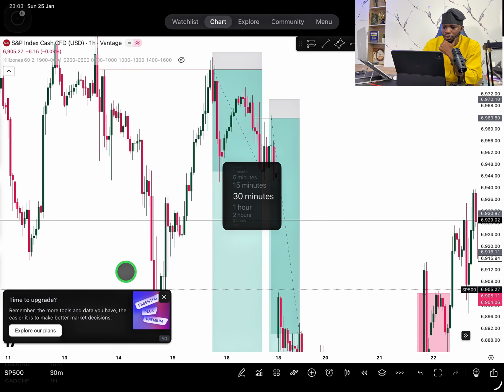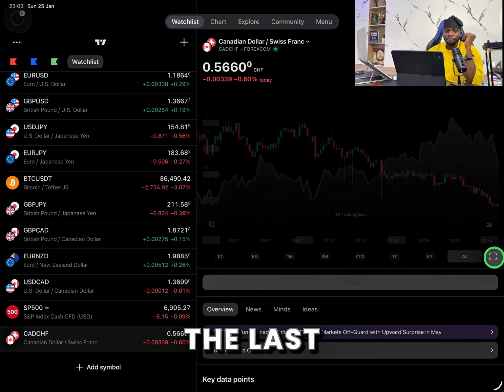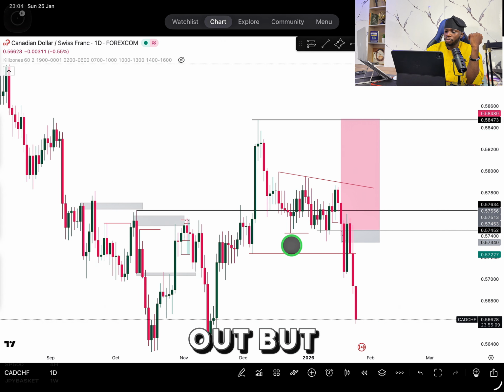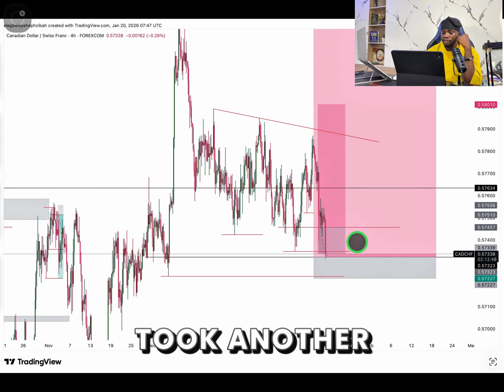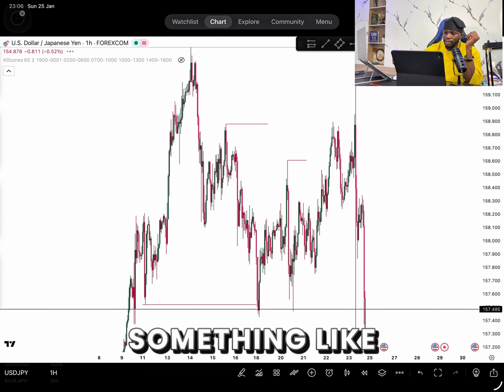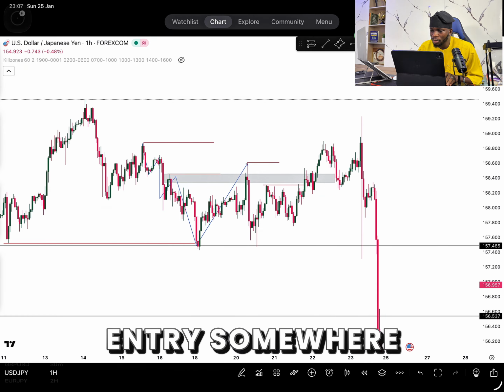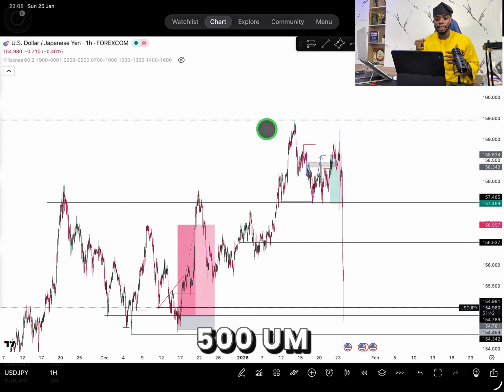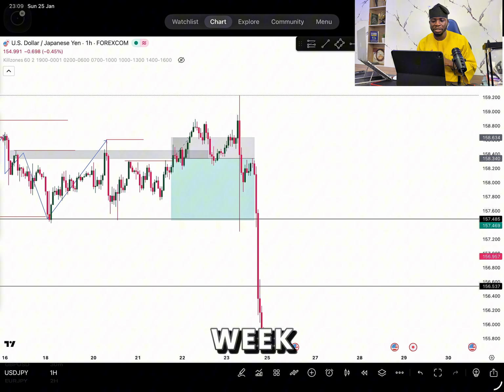WEEK 3 TRADE UPDATE| I HAD SOME LOSSES 😏😏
WEEK 3 TRADE UPDATE

This wasn’t the most amazing trading week in terms of results, but it was a very important one for me.

One thing I’m genuinely happy about is that I executed every single trade according to plan. I entered where I was supposed to, and I allowed each trade to either hit my stop loss or take profit without interfering or exiting emotionally.

Although the overall trading outcome wasn’t positive, what gives me joy is that I stayed disciplined and followed the principles I spoke about in my last video. That, to me, is real progress.

Trading is a journey, and growth doesn’t always show up immediately in profits. Sometimes, it shows up in discipline, patience, and consistency — and this week was a step forward in that direction.

I’m excited to keep going, keep improving, and continue documenting this journey.